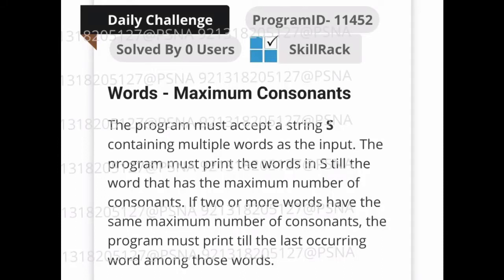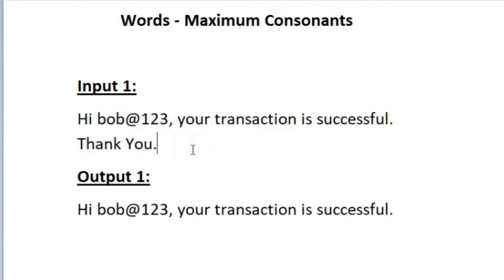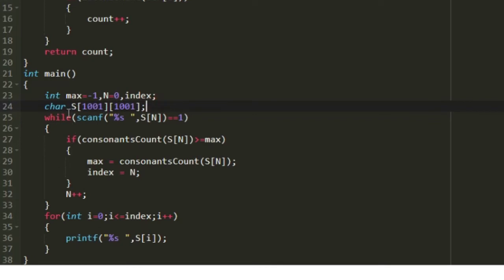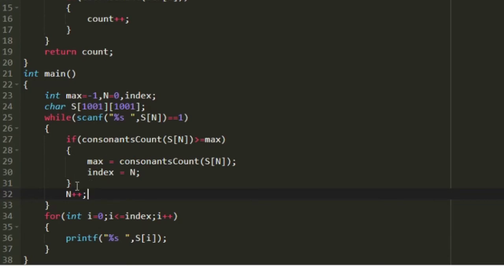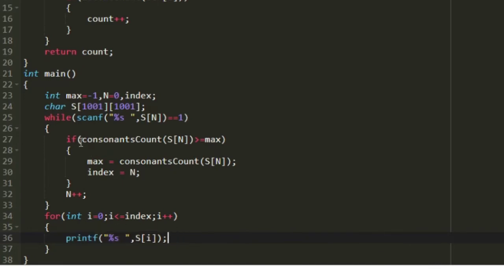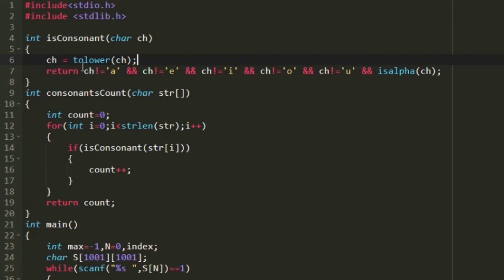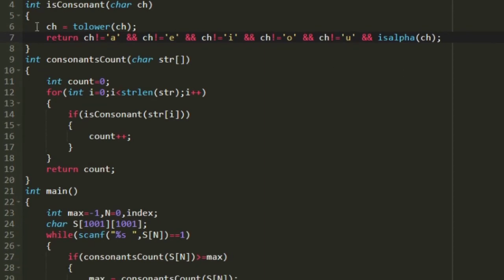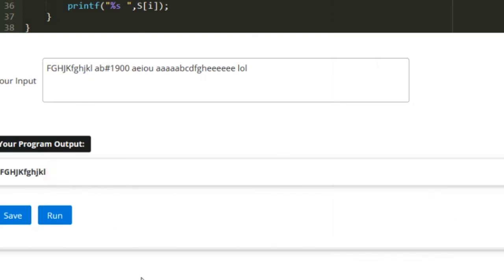skillrack daily challenge | Words - Maximum Consonants | 4-12-2020